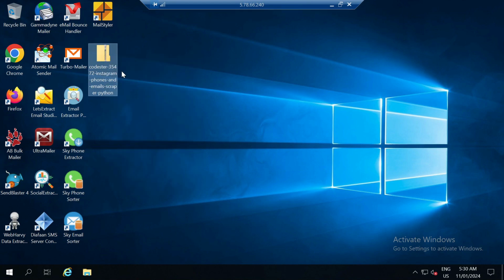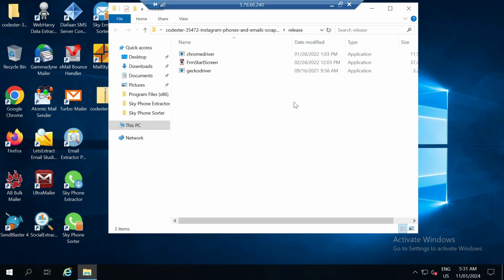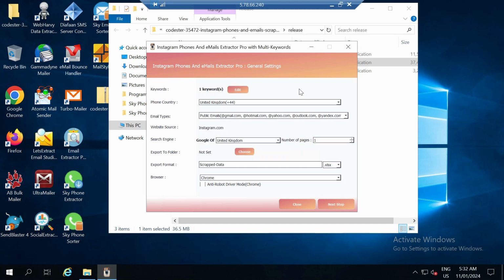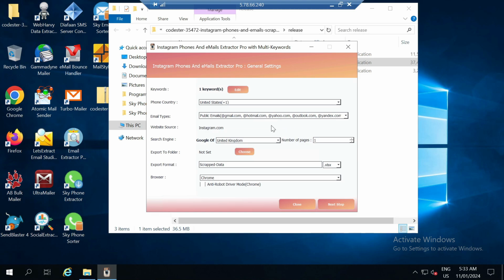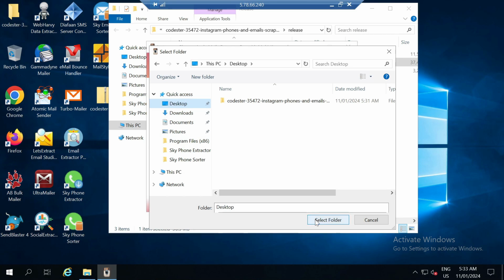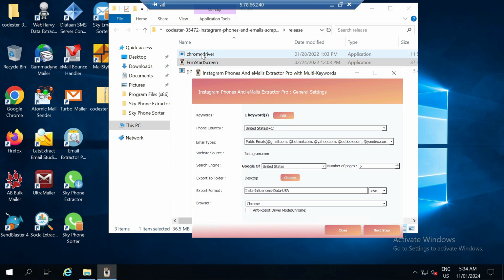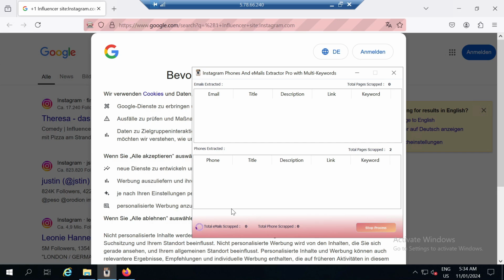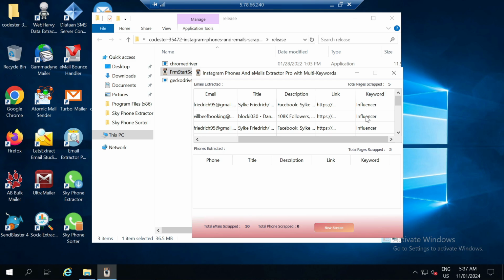How to Extract Emails & Phone Numbers From Instagram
In this video, we're gonna show you how to extract emails and phone numbers from Instagram using our Instagram Email and Phone Number Extractor software.

We'll also guide you through the initial setup of our software, which is designed to be user-friendly and does not require any installation. Learn how to input your search criteria, run the extraction process, and manage the gathered data efficiently. Whether you're a recruiter, marketer, or sales professional, this tool provides a powerful solution for expanding your network and generating leads.